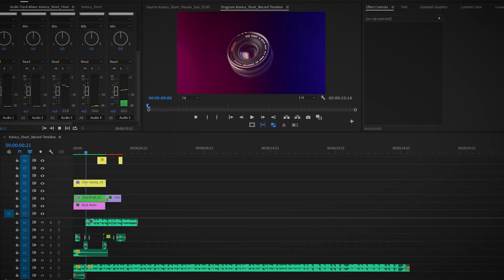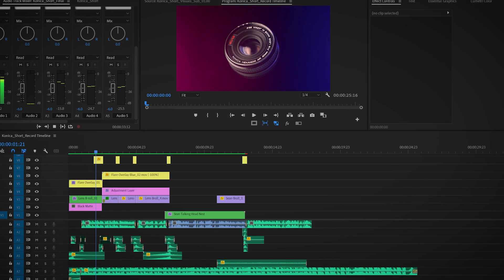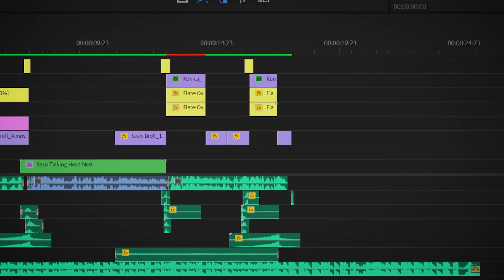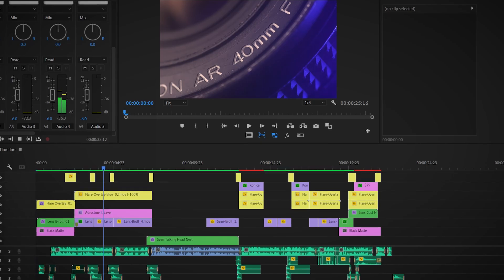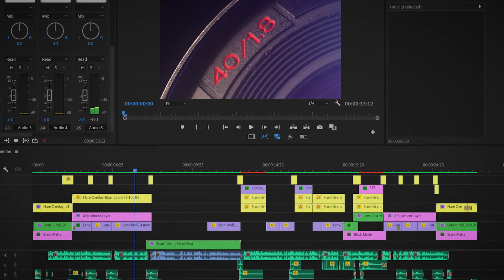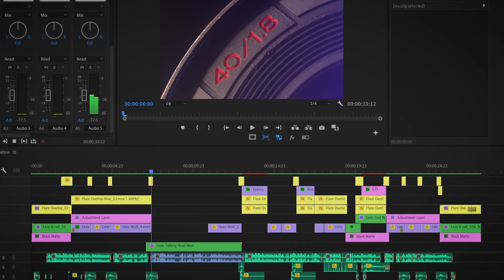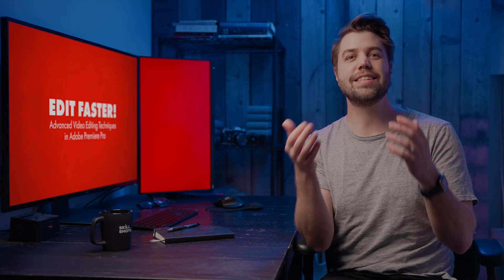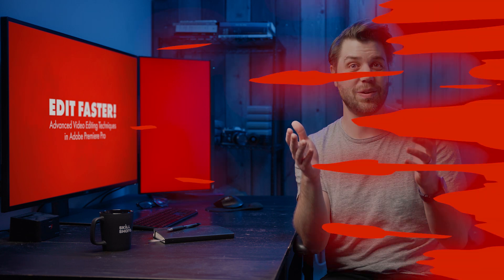Edit Faster!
🔥Edit Faster! Advanced Video Editing Techniques in Adobe Premiere Pro.
Transform your video editing skills from proficient to lightning-fast!⚡